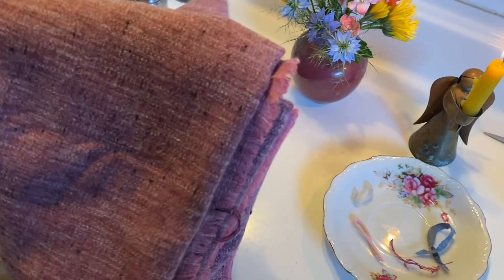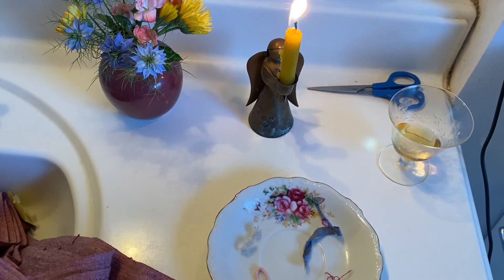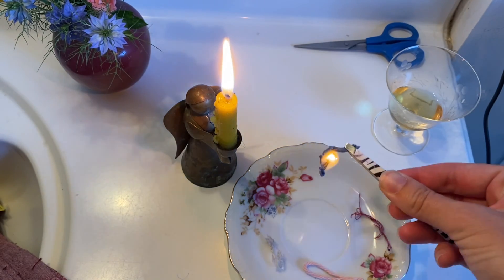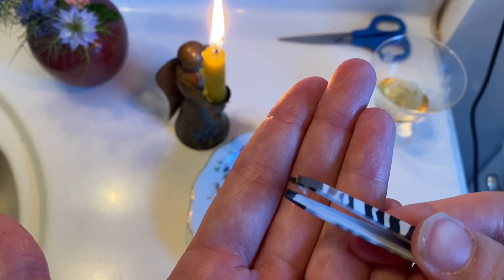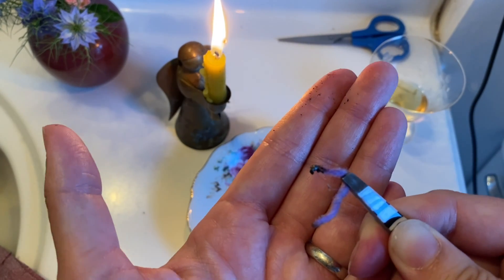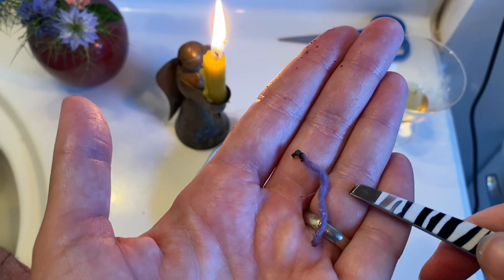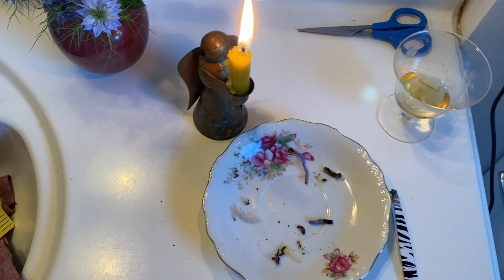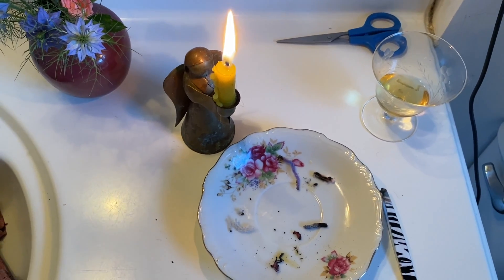How to ID Textile Content: Testing for Plant, Animal, and Synthetic Fibers (Hausfrau Friday)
Welcome back to Hausfrau Friday!

I recently picked up about 3.5 yds of a woven fabric at the thrift store.  Feeling it and examining the fabric closely at the store, I was pretty sure it contained wool, and perhaps was 100% wool.  Since it was half off, I brought it home for $4, thinking I could make a few skirts for myself and my daughters out of it.

In order to determine the fiber content, I employed a burn test.  Here's how to determine the fiber content of your mystery fabric/yarn/textile using just candle and some tweezers.

Note:  ALWAYS do a flame test in a well-ventilated area and with a bowl of water or running sink nearby in case things get out of hand.  Acrylic fibers burn with toxic fumes!

acrylic (aka plastic):  melts, smells awful, does not form ash

linen: burns slowly, smells like starting a fire in the fireplace, leaves ash.

cotton: burns brighter than linen and for longer, smells like burning paper, leaves a crumbly ash (think of a burned candle wick)

wool: burns poorly and goes out quickly on its own.  Smells strongly of burned hair/feathers.  Leaves ash.